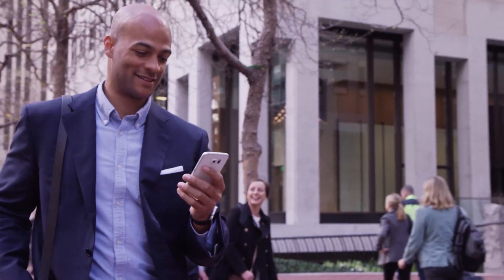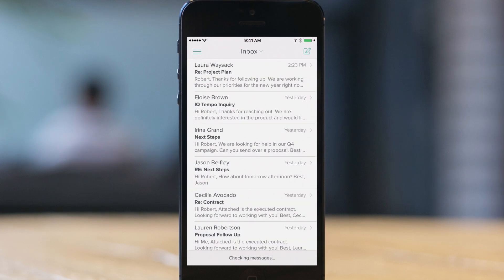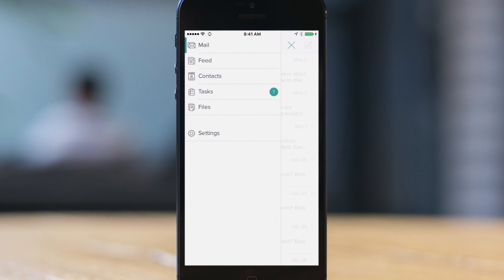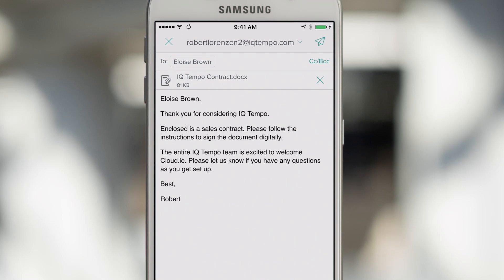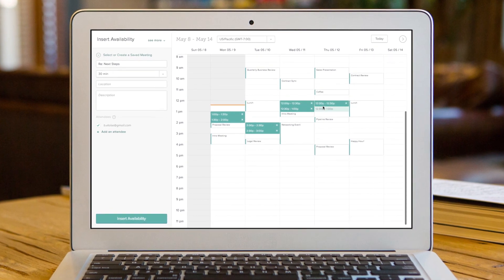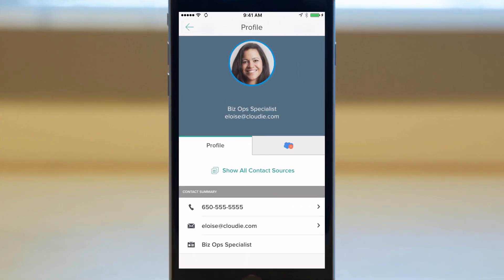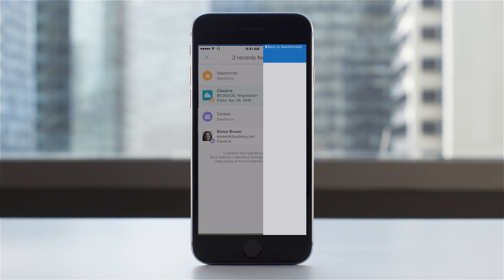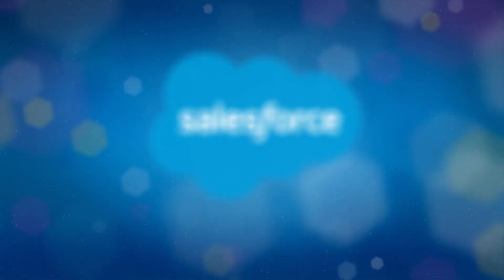Salesforce Inbox Demo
Streamline your sales workflow with Salesforce Inbox so you can spend more time connecting with customers and closing deals.